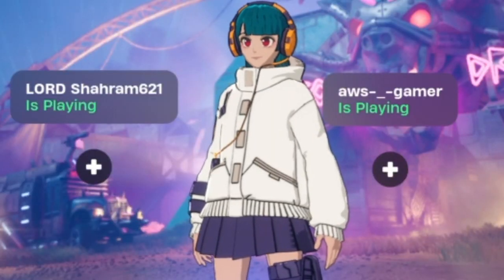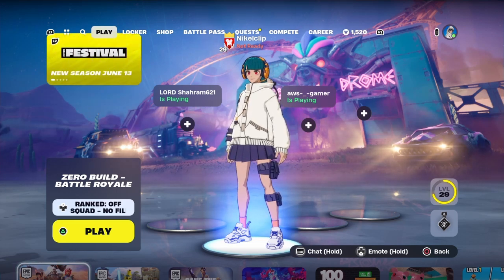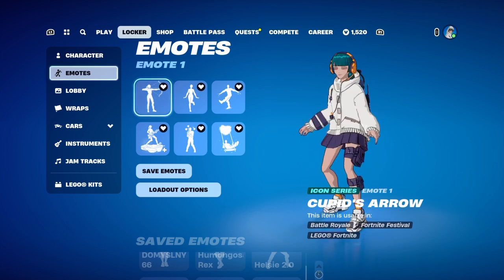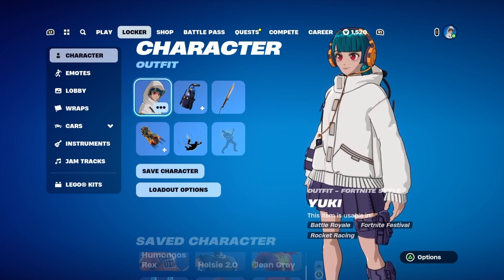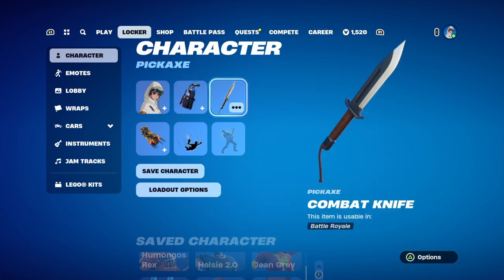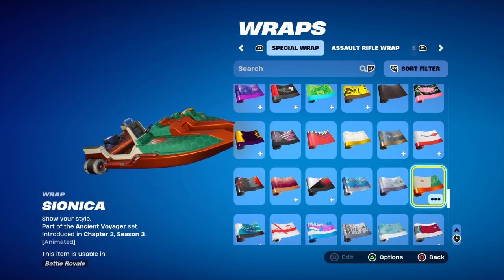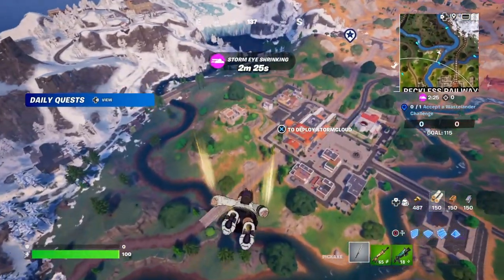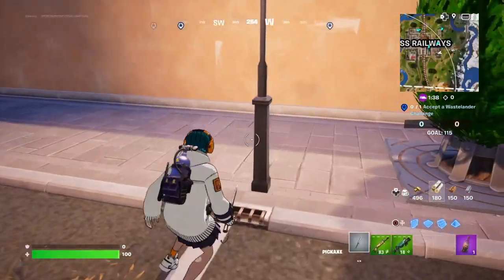NikelClip Combo's #27 Toga From Wish/Yuki (Fortnite)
Another Video on Nikelclip Combo's (Me XD) and we got. Yet another video dedicated to toga XD, well kinda as combo is her but on a budget.